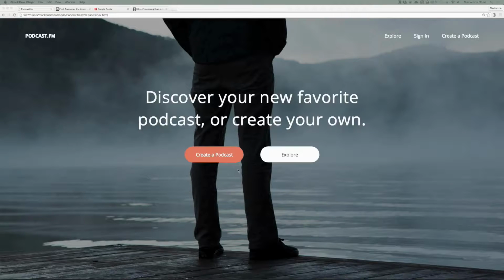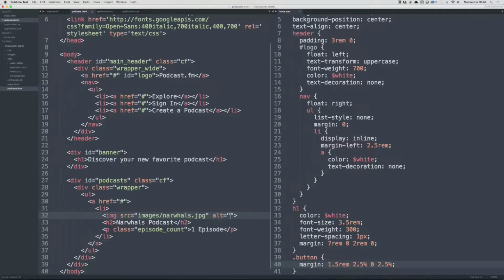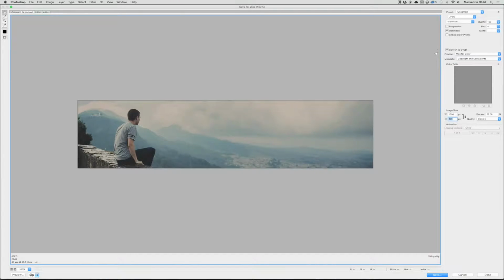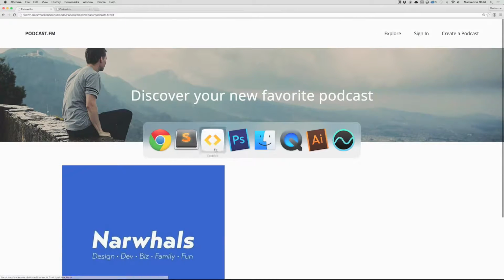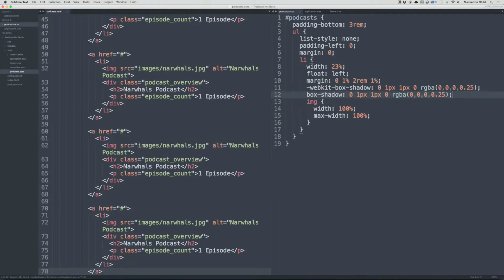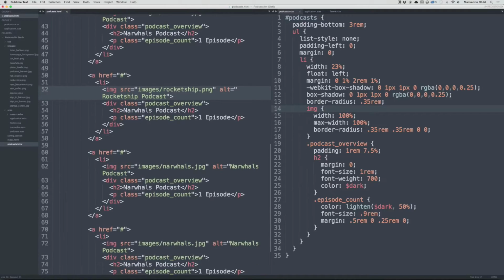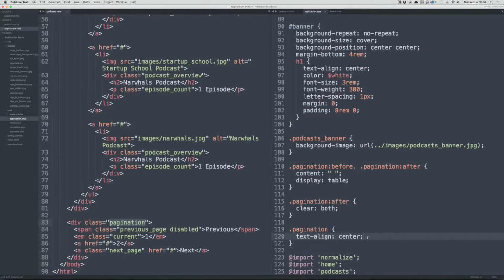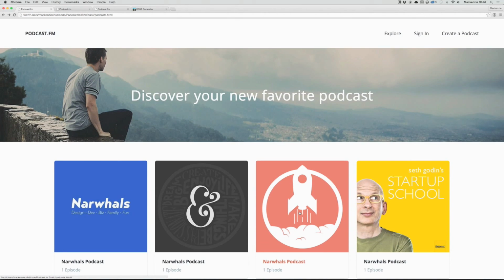11. Coding the Podcasts Page How to build a podcast network with Rails 4